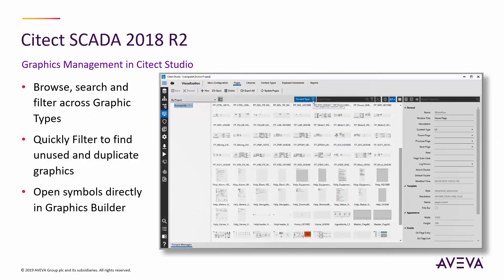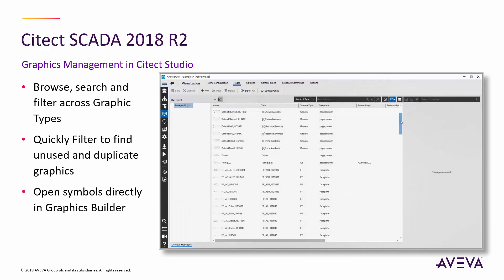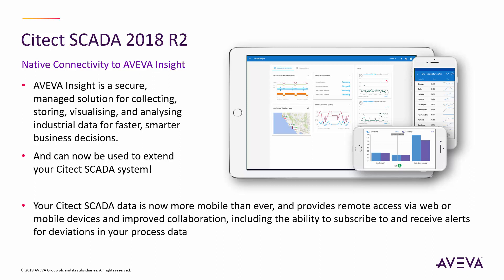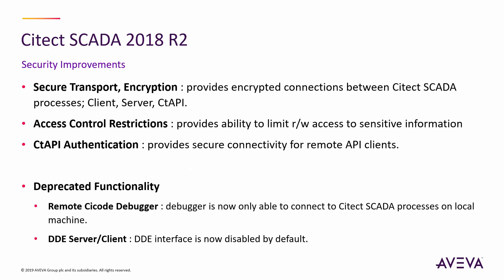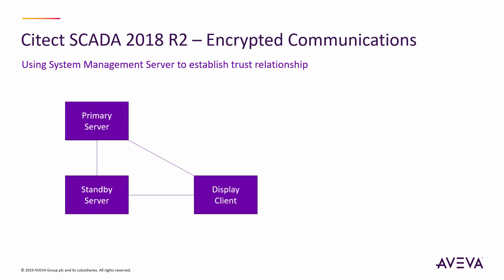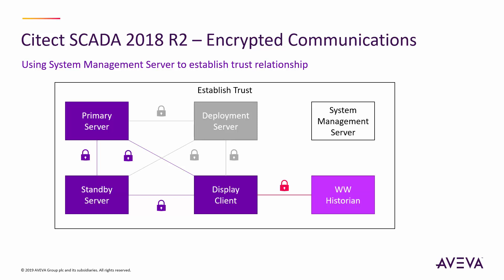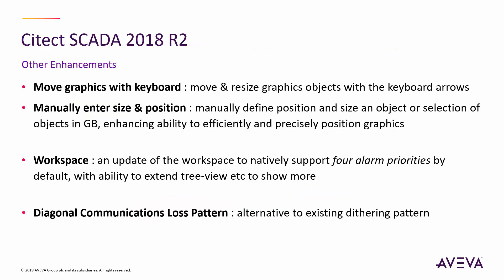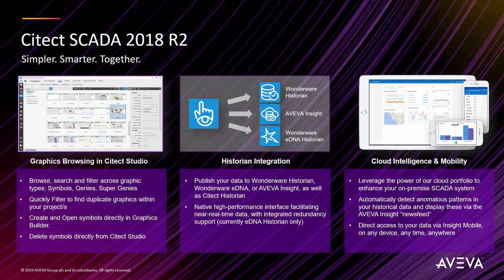Citect SCADA 2018 R2 – Reliable and Scalable Industrial Automation Software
The Citect SCADA 2018 R2 release introduces new features and enhancements designed to improve industrial automation performance and usability. In this video, Brad Shaw, Product Manager for Citect SCADA, presents the key updates and benefits:

-Enhanced user experience and system scalability
-Improved operational efficiency and monitoring capabilities
-Reliable platform for digital transformation in industrial environments

Citect SCADA is a proven solution trusted worldwide for process automation and control.

Klinkmann is the leading Finnish provider of automation, electrification, and digitalization solutions. As an authorized AVEVA distributor in Finland and the Baltics, we help industrial companies adopt SCADA and digital tools to improve efficiency, sustainability, and growth.